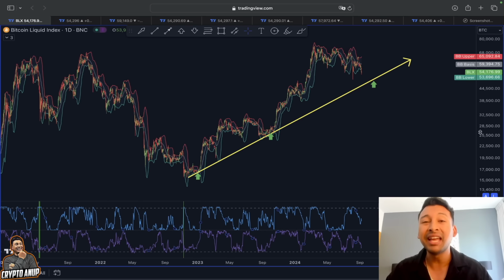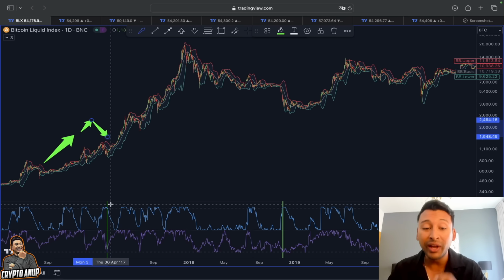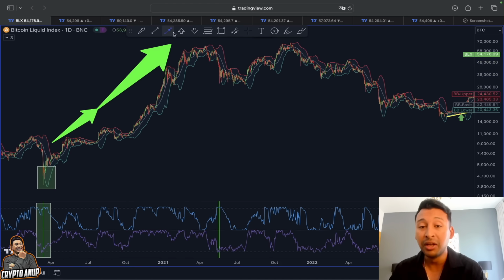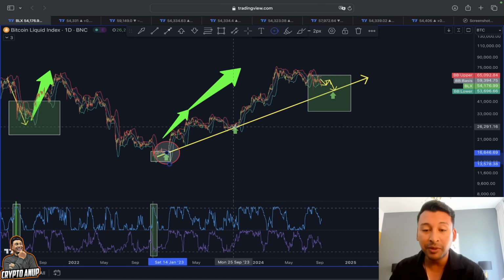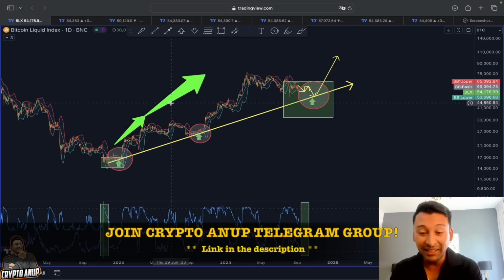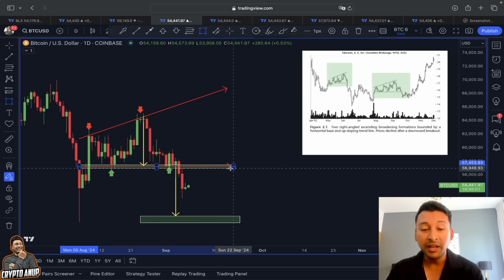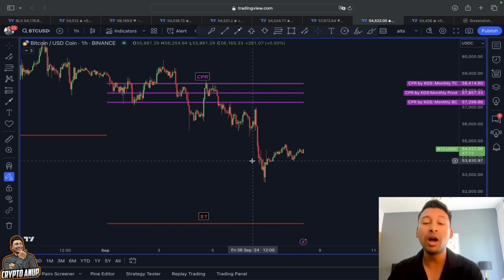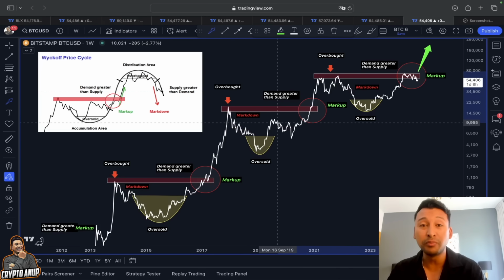BITCOIN INDICATOR WITH A 100% SUCCESS RATE!!!!!!! [**get this indicator for free**]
🔥 Bybit NEW *FREE 500$* Futures Airdrop 🔥

🔥 Bybit NEW *FREE 200$* Futures Airdrop 🔥